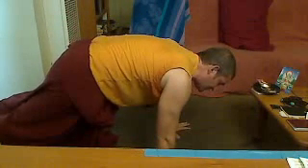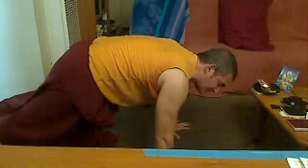Get the Body of a Tantric Sex God - Tabata Interval Protocol - 2012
Clearly, I ain't no doctor,
so get your physician's blessings
before applying this advice.

The series of Fifty-two lessons BEGINS with
Meditation Lesson 1 video 1 -- "A Rose by any other Name"